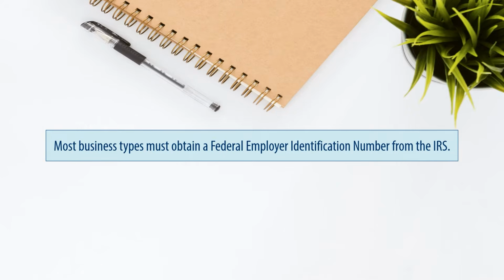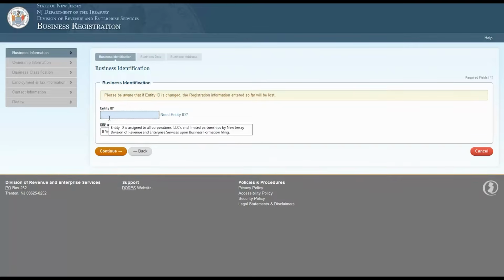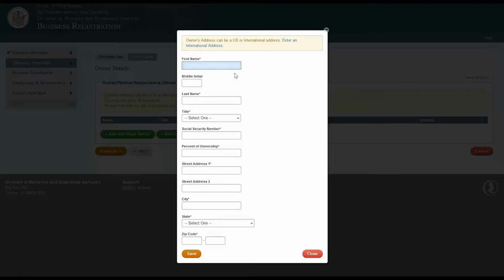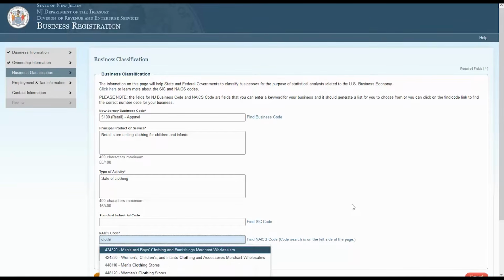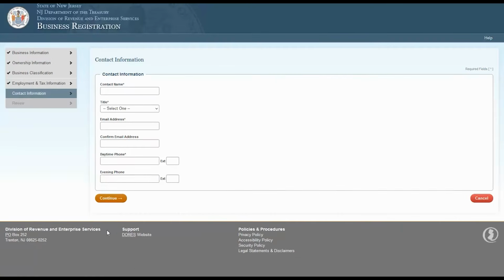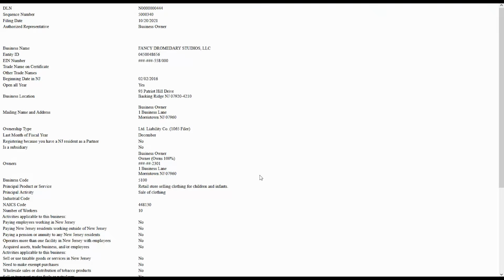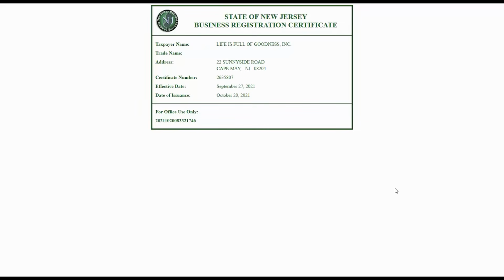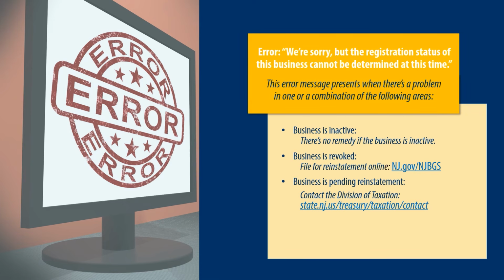02 Online Business Registration (Register for State Tax / Employer Purposes)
Episode 2 of the DORES Business Podcast Series
Remember to click "show more" to view the complete contents of this box.
Links:
DORES Business Gateway: NJ.gov/NJBGS
Episode 1: [insert link when live]
Apply for an FEIN on IRS.gov:
Ready to Register?

Clickable timestamps:
1:27 Do I need to complete a Formation/Authorization Business Entity Filing prior to registering my business?
3:30 Online Business Registration
11:00 Retrieve your Business Registration Certificate (BRC) online
12:32 Common error messages and paths to resolution